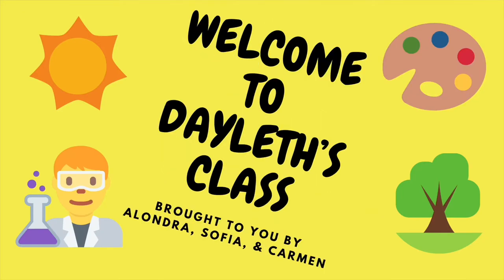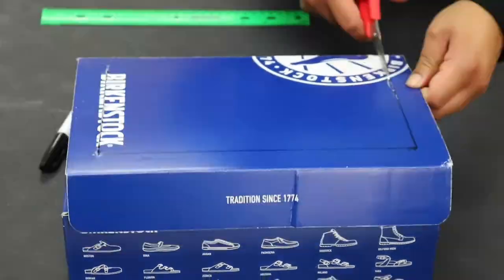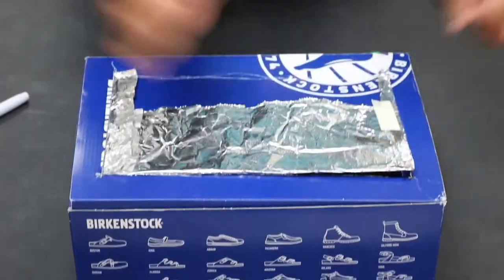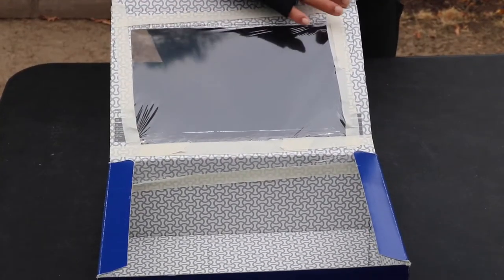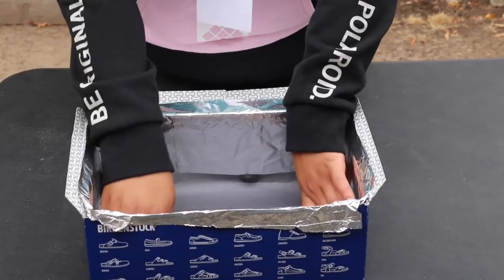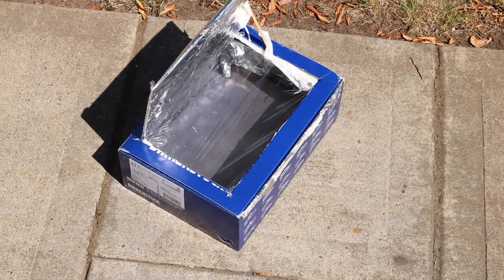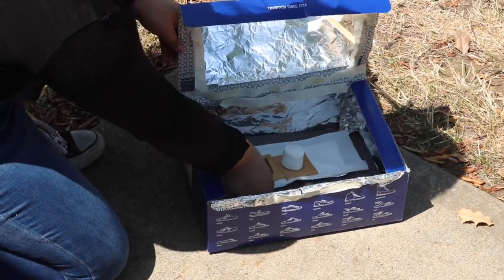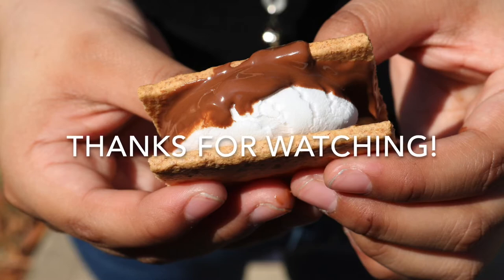S'mores (Week 1: Monday 2nd-5th)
Learn how to harness the power of the sun! Create delicious S'mores using solar enegery!

Materials
-1 shoe box
-1 sheet of black construction paper
-3 sheets of tin foil*
-1 sheets of Saran or plastic wrap*
-scissors
-scotch tape
-Marker
-wooden stick
¡Aprende a aprovechar el poder del sol! ¡Crea deliciosos S'mores usando energía solar!

Materiales
-1 caja de zapatos
-1 hoja de papel de construcción negro
-3 hojas de papel de aluminio *
-1 hojas de sarán o envoltura de plástico *
-tijeras
-cinta adhesiva
-Marcador
-Palo de madera